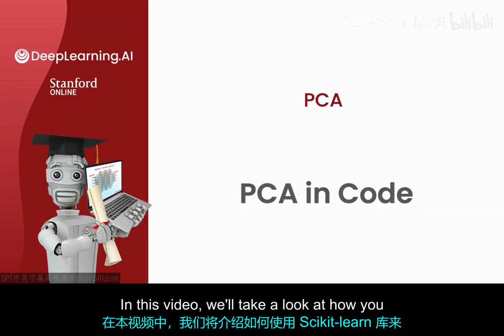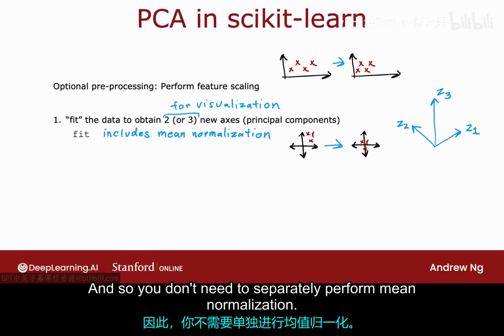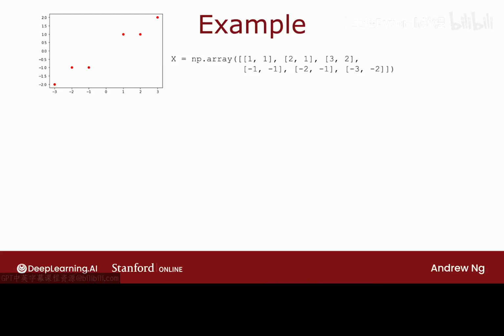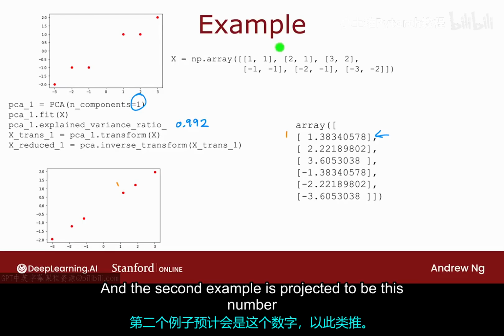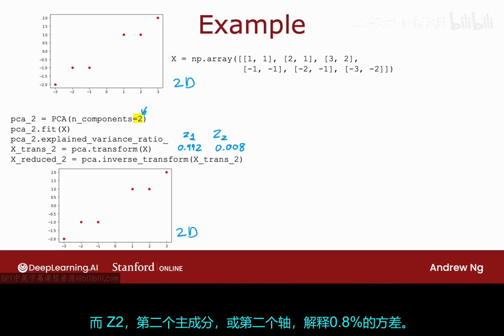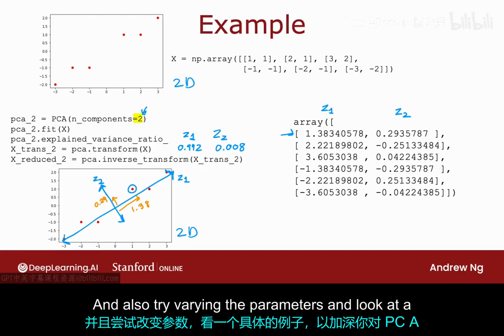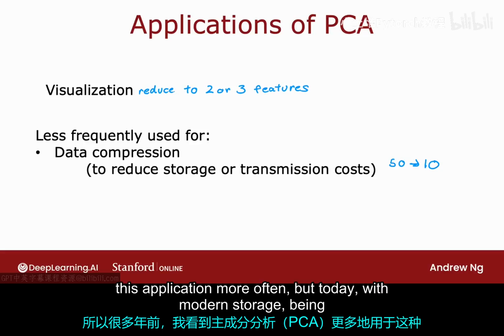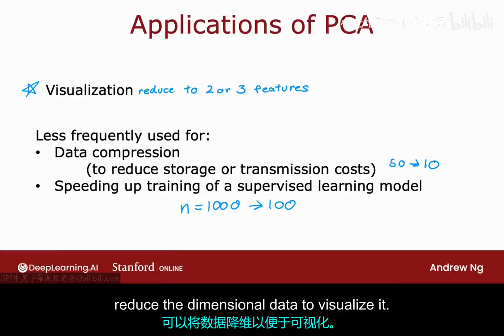吴恩达 机器学习课程 128 PCA代码(可选)机器学习